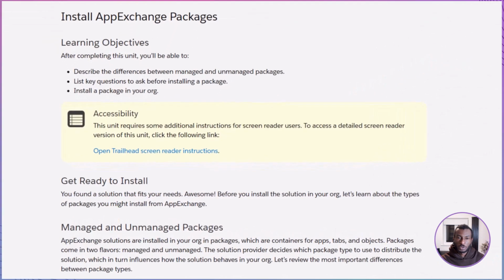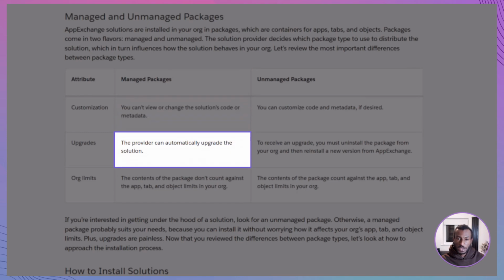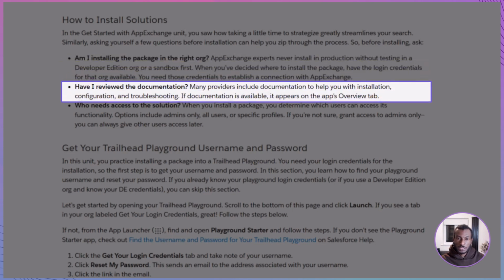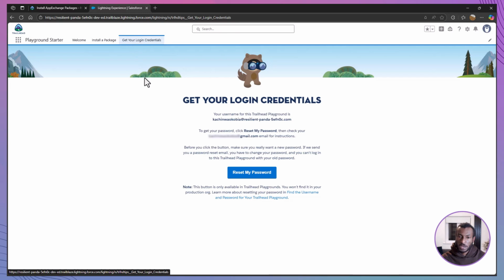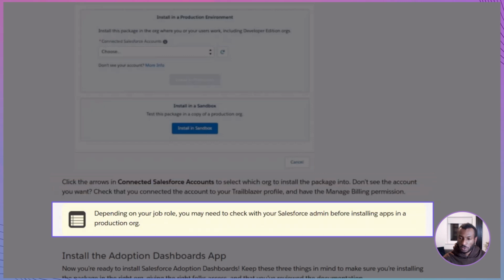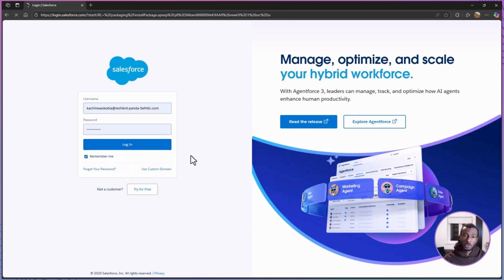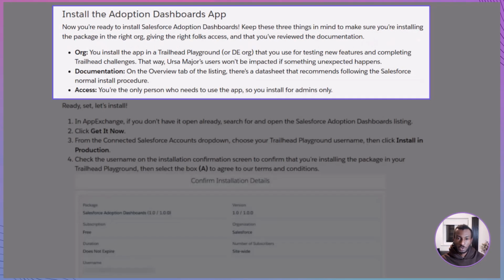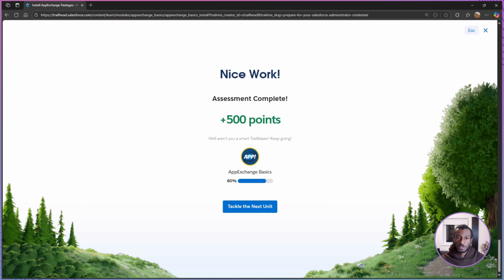⚙️ Install Salesforce AppExchange Packages — Complete Trailhead Guide! ⚙️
In this tutorial, we’ll walk you through how to safely install apps and packages from Salesforce AppExchange, helping you understand what to look for before bringing third-party solutions into your org. Learn the difference between managed and unmanaged packages, what questions to ask vendors, and how to complete a smooth installation.

🔑 What you’ll learn:

The key differences between managed vs. unmanaged packages

Essential checks to perform before installing an app in your Salesforce org

How to install and verify a package directly from AppExchange

🎯 Ideal for Salesforce Admins, Developers, and Business Analysts who want to extend their org securely and efficiently.